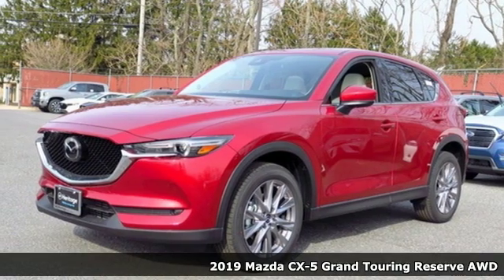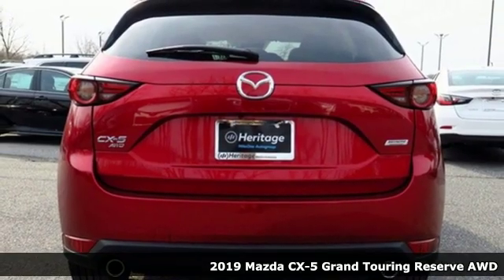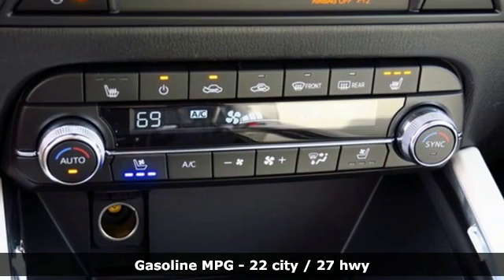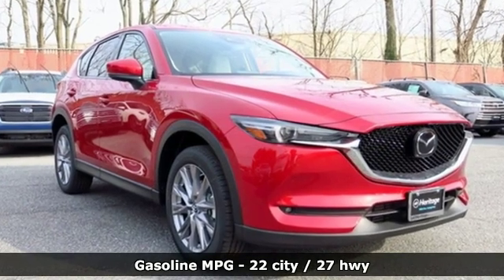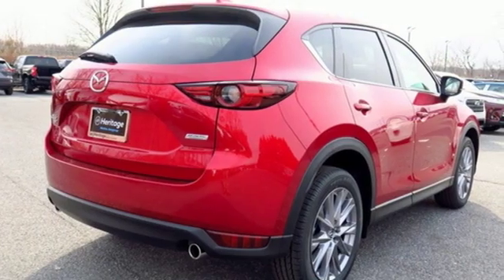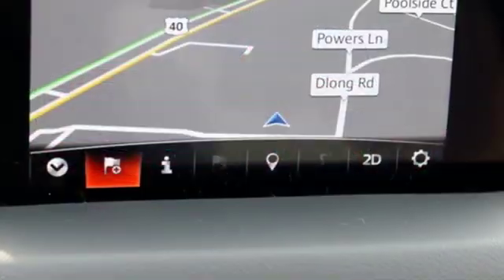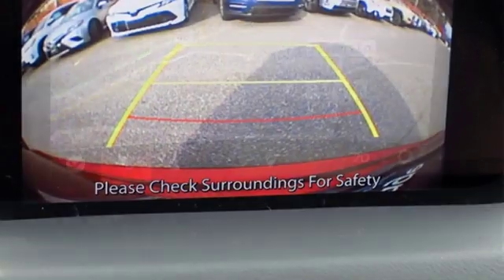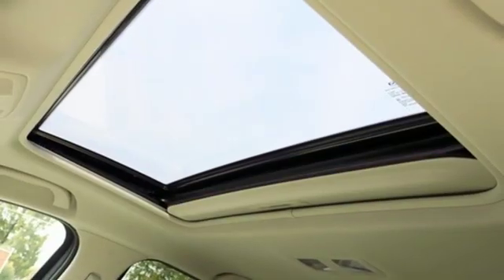New 2019 Mazda CX-5 Baltimore, MD 5M966259 - SOLD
Year: 2019
Make: Mazda
Model: CX-5
Trim: Grand Touring Reserve
Engine: 2.5L 4-Cylinder Turbocharged
Transmission: 6-Speed Automatic
Color: Red
Interior: Parchment
Stock #: 5M966259
VIN: JM3KFBDY1K0566259

Address:
6616 Baltimore National Pike